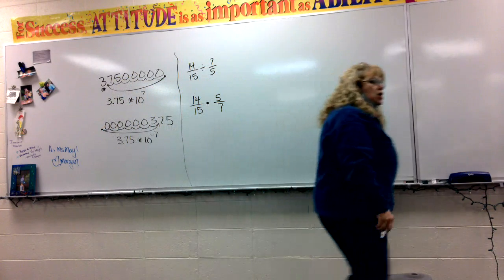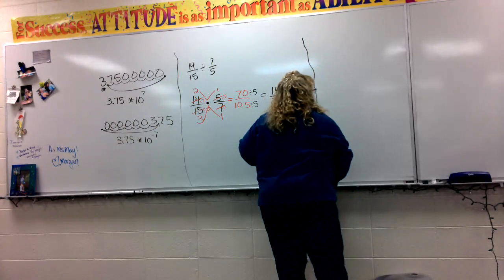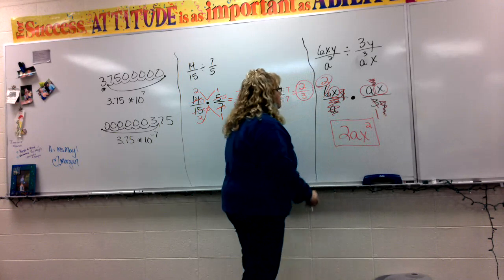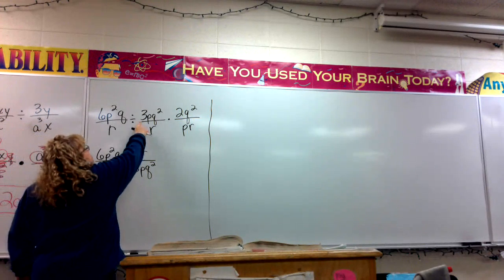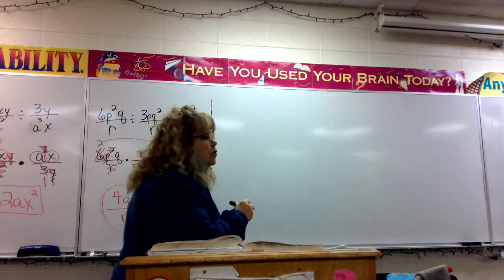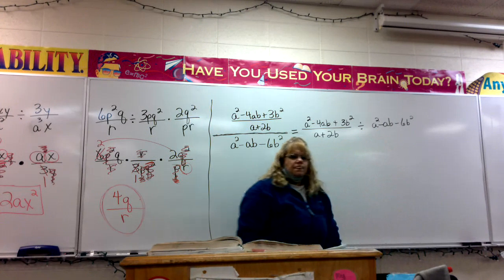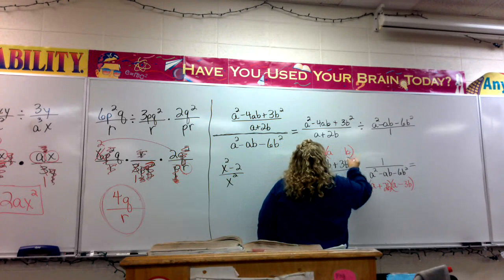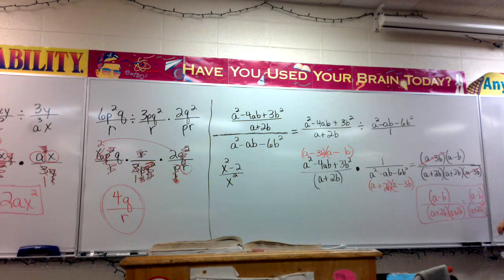December 4, 2020 Algebra II Section 5.5 Products and Quotients of Rational Expressions